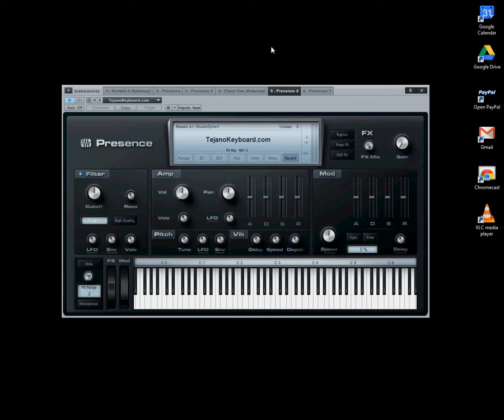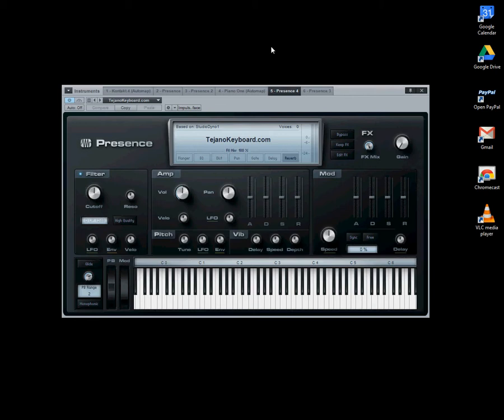Tejano Keyboard Episode 38 - No Me Hagas Sufrir - Gary Guajardo (Special Request)